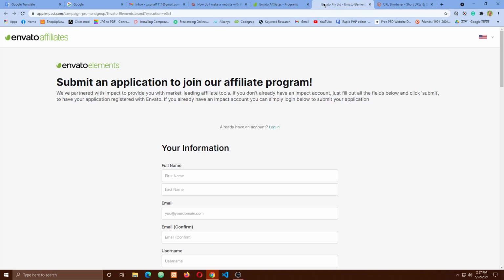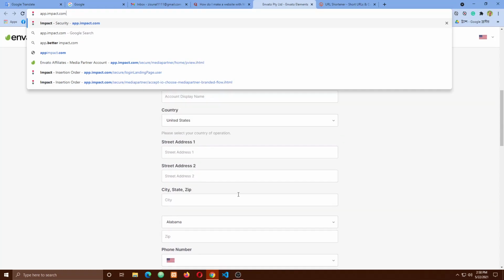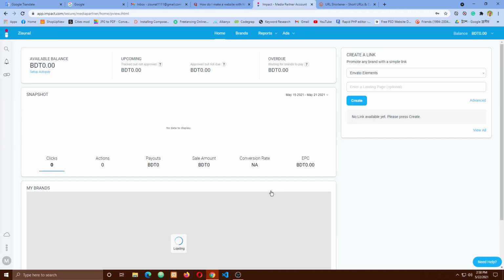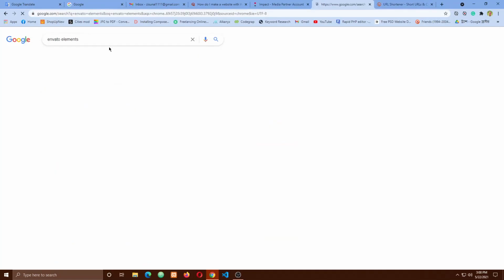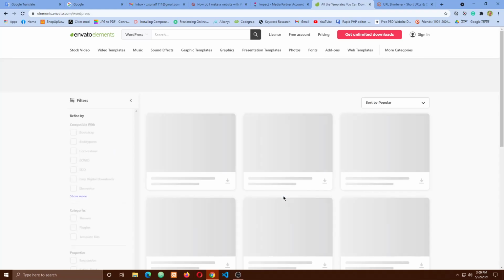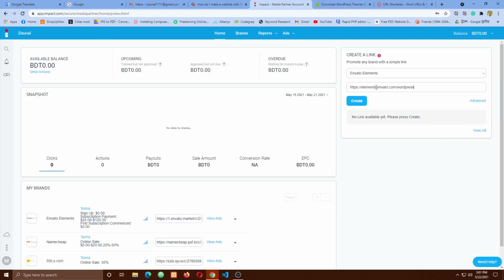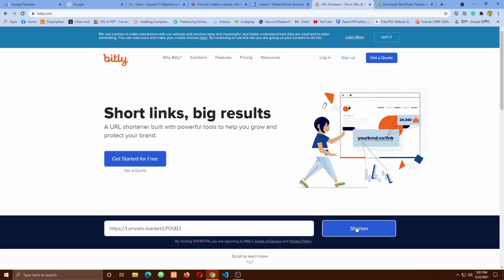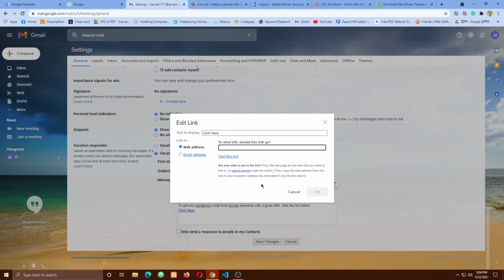100 USD Per Day while Sleeping | How to make 💸 Money Online | Best Strategy Revealed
How to make money online. 100$ per day while sleeping. Best Strategy revealed in this video. Resources link are given below: